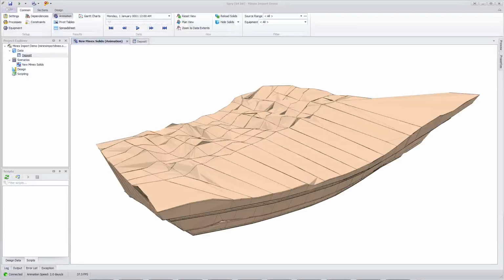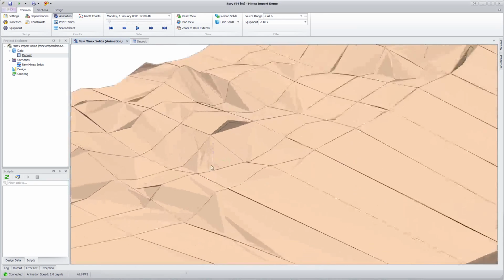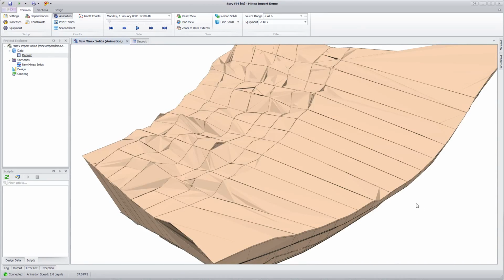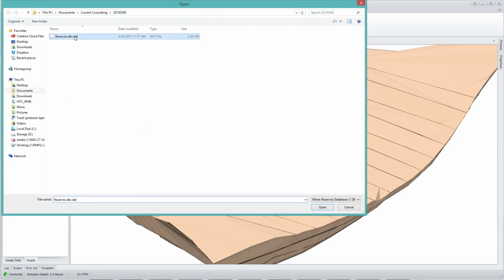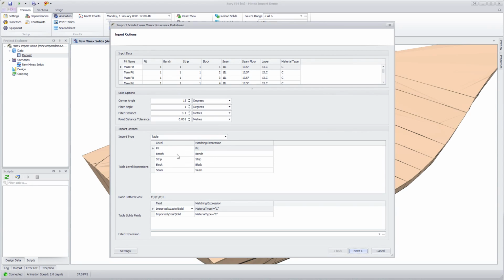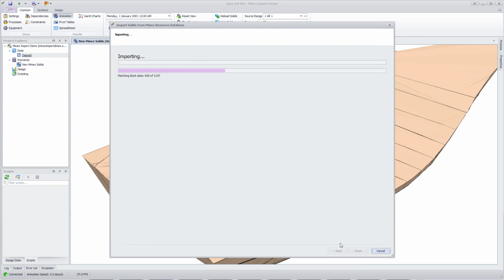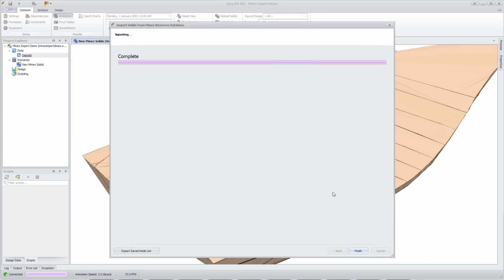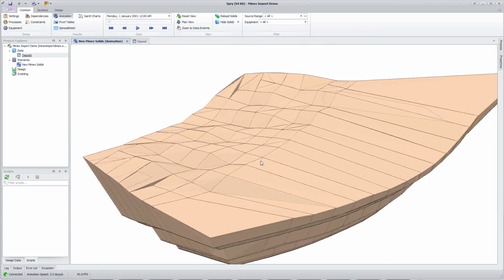New Minex Solids Import Method for Spry